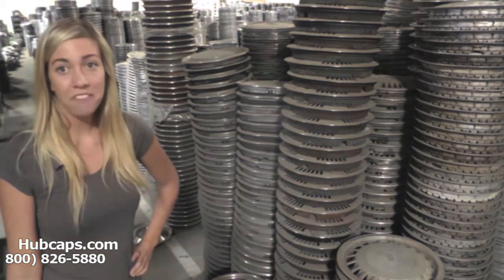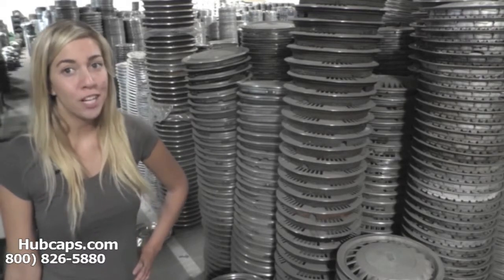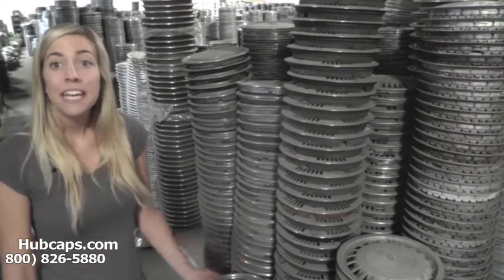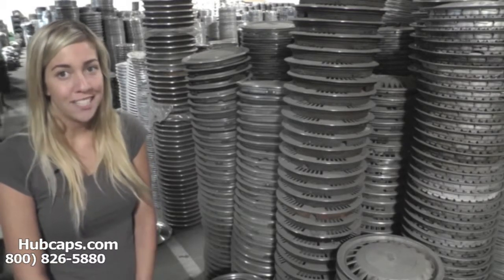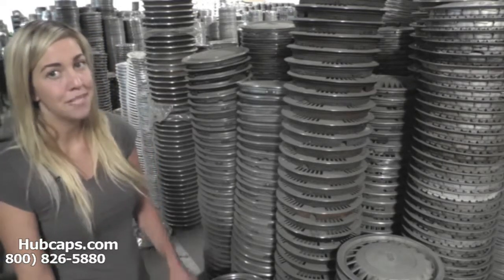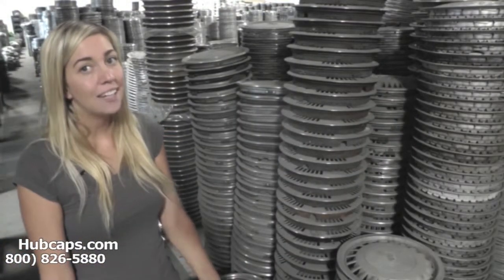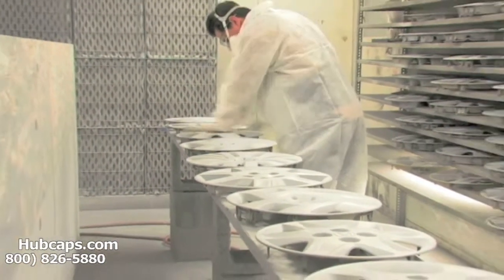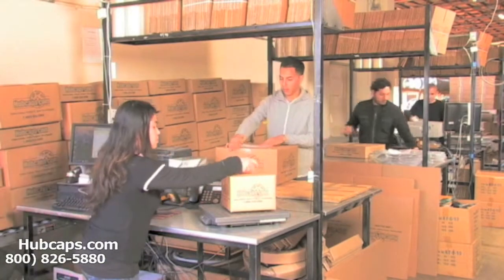Old Hubcaps - Hubcaps.com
Welcome to our video featuring our old hub caps! Although we have been doing this for years, the restoration services that we offer aren't that well known. Our company carries products that date all the way back to the late 1940's and for all of you classic car guys out there, they are in amazing condition! Our restoration crew is extremely talented at taking old hubcaps and making them look like they just rolled out of the factory. There will not be any dents or dings and the wheel covers themselves will be spotless!

There are two options: you can purchase our hubcap with the restoration already included in the price OR you can send in the old hubcaps that you have already to be restored for a fee. Either way you end up with the perfect finishing touch for your classic car and they ship to your home or business for FREE if you are within the Contiguous U.S.!

If you need more information or would like to place an order for an old hub cap, please call our Toll Free number for more information!

Hubcaps.com